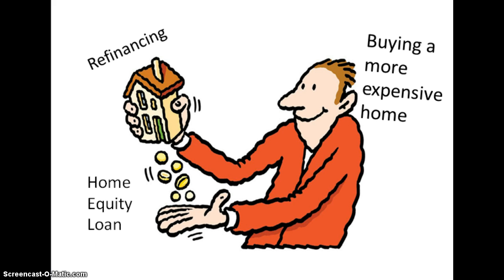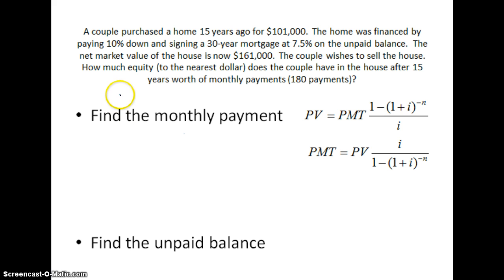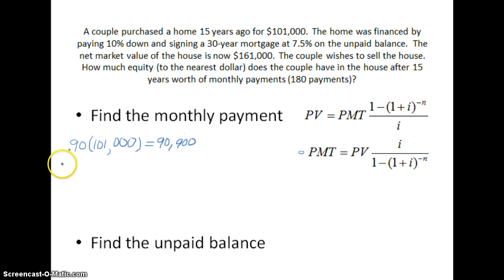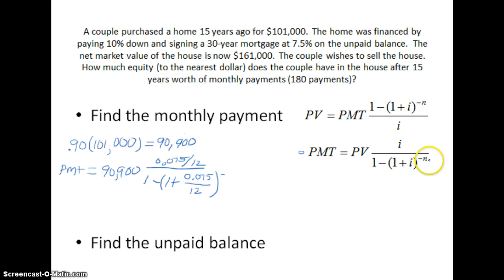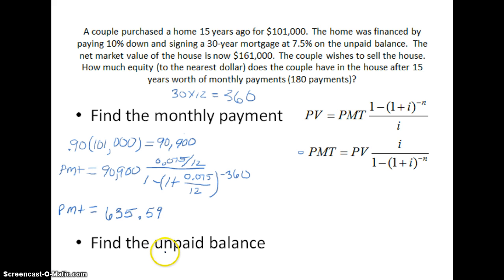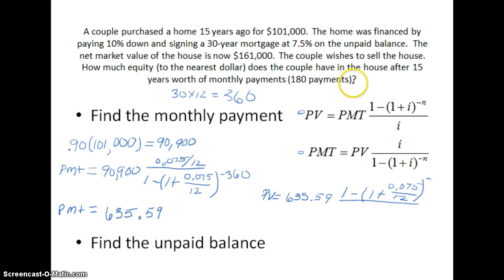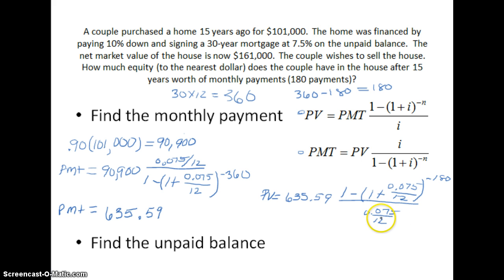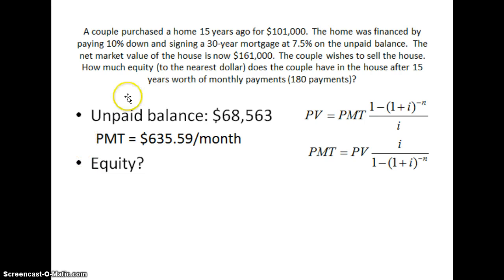Calculate Equity in a Home